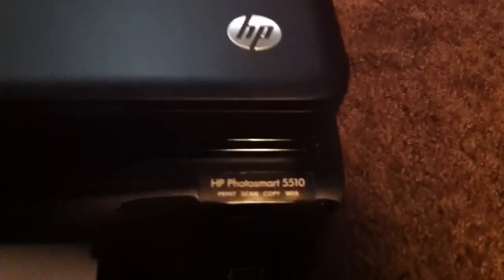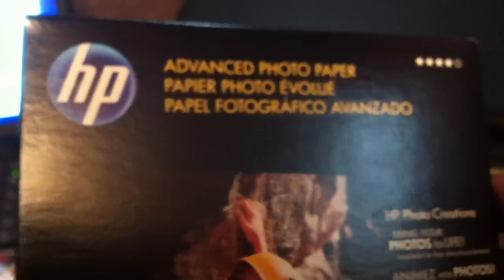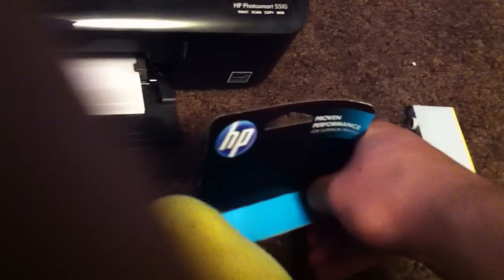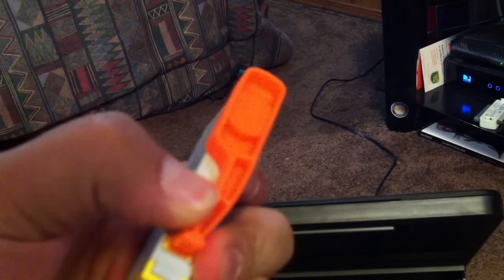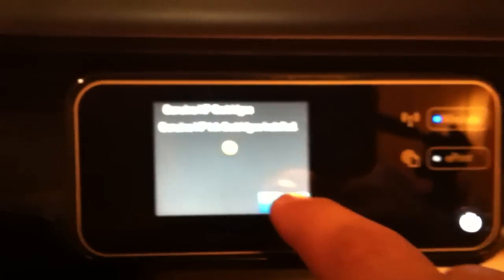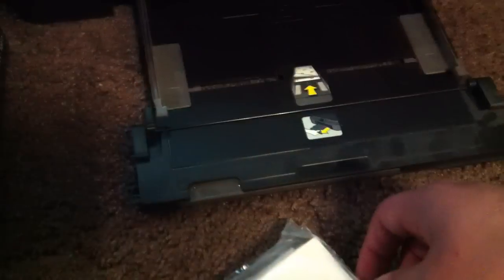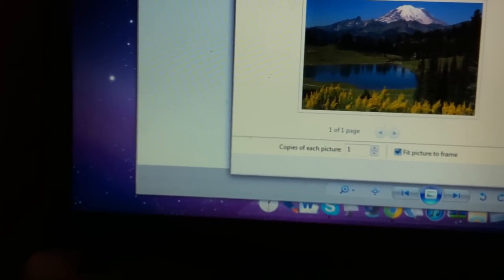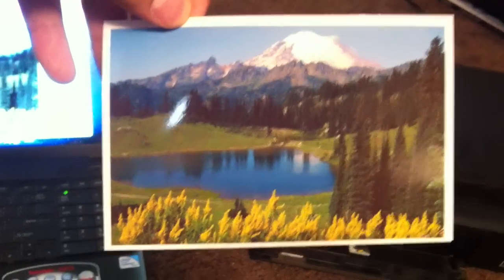HP Photosmart Photo Paper Printing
Sorry for the shitty video guys. I'm doing it with my iPhone and the lighting is really shitty. But this printer is amazing with printing photos. I'm using the HP advanced photo paper that i got from the hp website for $10. And it is amazing. I highly recommend this paper and printer to people who are looking for a great printer that will print amazing text and beautiful pictures.